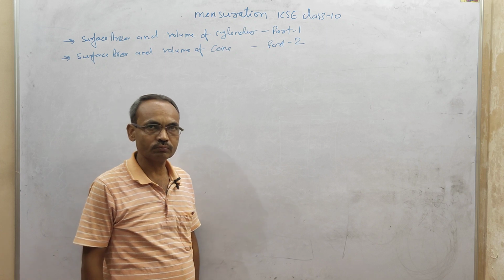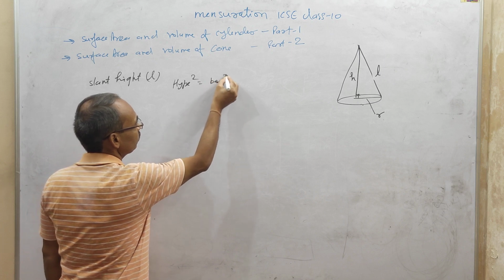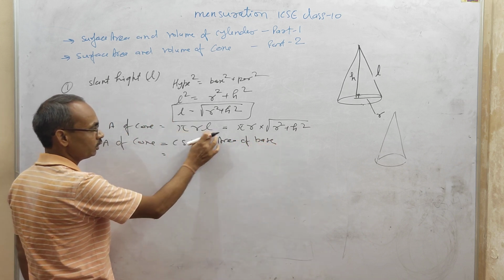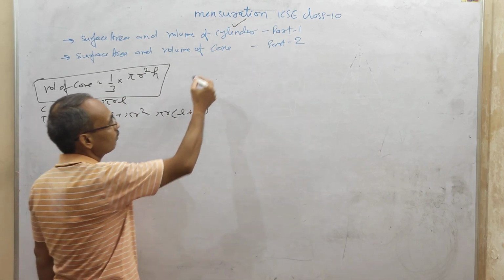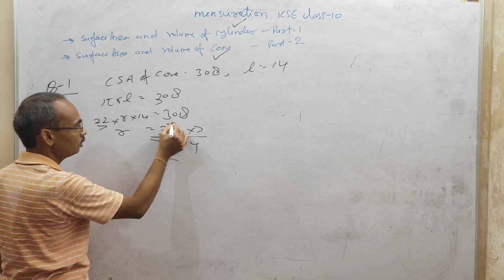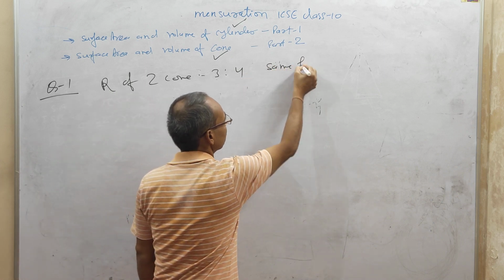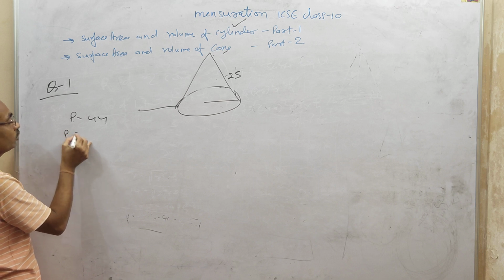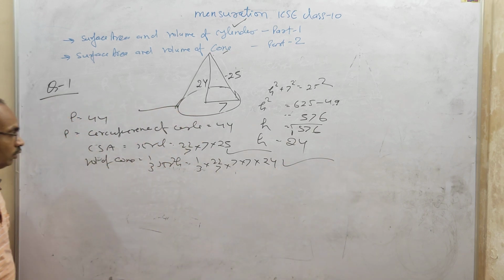Surface Area And Volume Of Cone Mensuration ICSE Class10 Math Part - 2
Surface Area And Volume Of Cone Mensuration ICSE Class10 Math

Surface area and volume of Cone Mensuration ICSE Class 10th Math's
Surface area and volume Cone (Mensuration)
How to find the Surface area and volume of a Cone

In this video, we will learn:
0:00 Start
0:43 area of the cylinder
2:12 curved surface area of the Cone
4:16 volume of a Cone
5:45 Mensuration

In This Video Pandey Sir Will Teach You What To Study What Not To Study Reduce Syllabus Of ICSE Class 10 Biology .

Here Is The About  ICSEHELP , When it comes to questions about  ICSE/ISC .  There are a lot Of YouTube Channel but When It Comes To Quality About Video And Teachers There are no one compare to icsehelp .

Thank You So Much [ Team - ICSEHELP ]